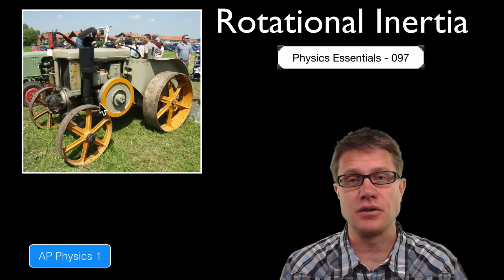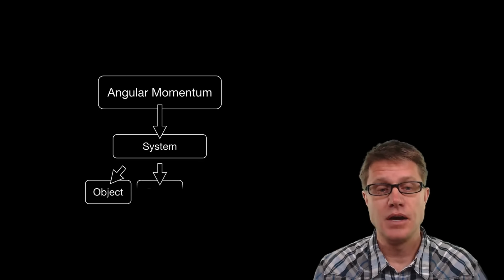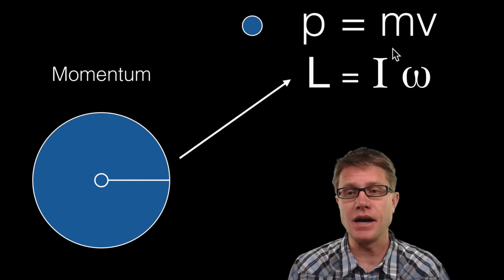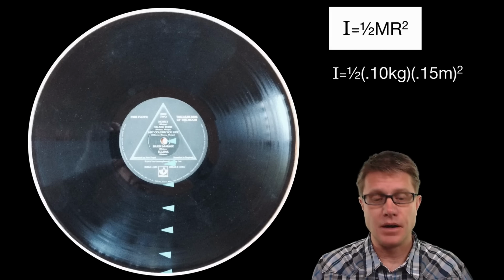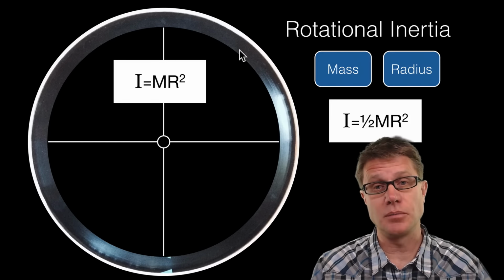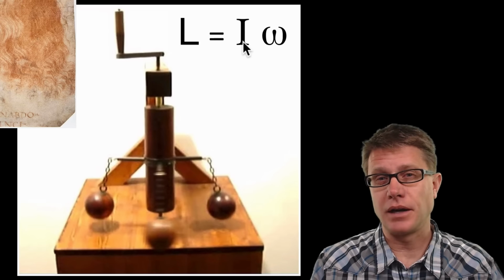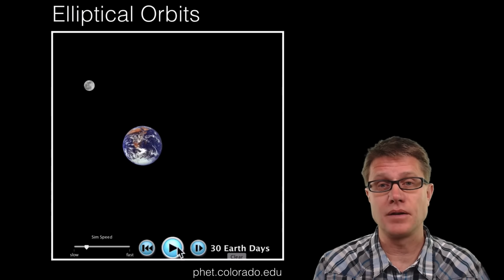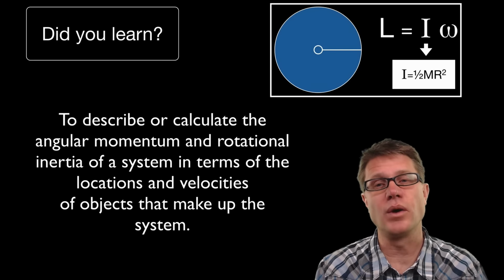Rotational Inertia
097 - Rotational Inertia

In this video Paul Andersen explains how the angular momentum of an object if a product of the rotational inertia and the angular velocity.  The rotational inertia depends on the mass, radius and shape of the rotating objects.  A sample calculation and several examples are included.

Campagnoli, Manuel. English: Pointing Hand Icon, Thick Outline, 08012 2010. Manuel Campagnoli.
“Flywheel.” Wikipedia, the Free Encyclopedia, March 3, 2015.
“Gravity and Orbits.” PhET. Accessed April 6, 2015.
“Leonardo Da Vinci.” Wikipedia, the Free Encyclopedia, March 26, 2015.